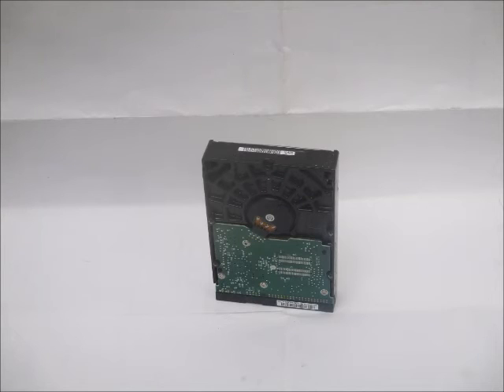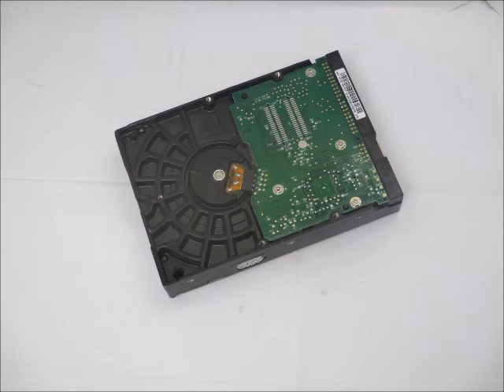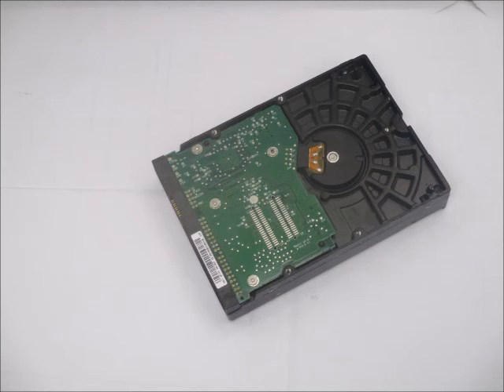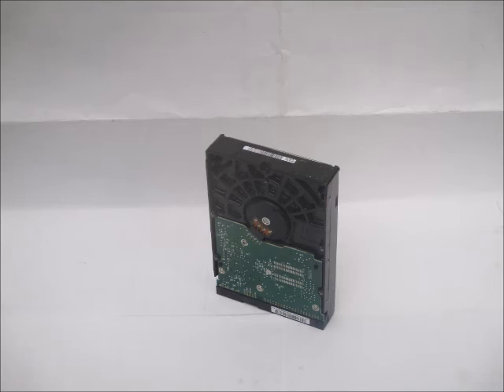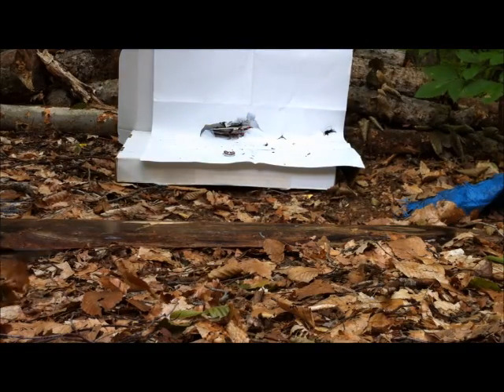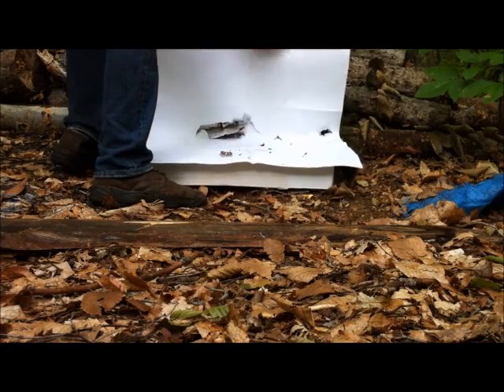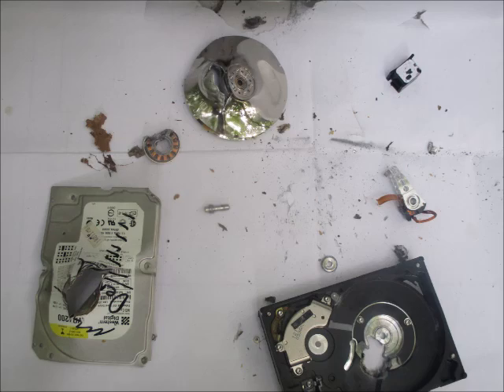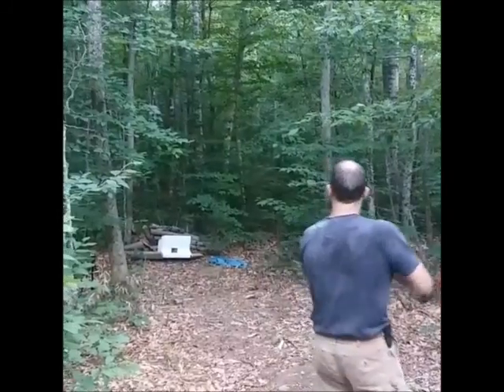how to , Quick and Easy Hard Drive Disabling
How to quickly and easily disable / destroy a hard drive to keep your discarded data safe.